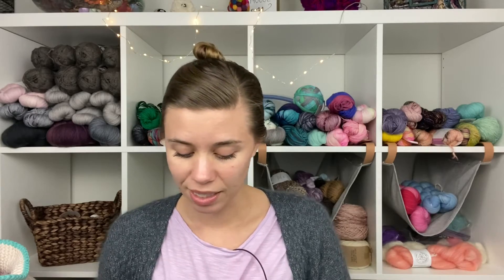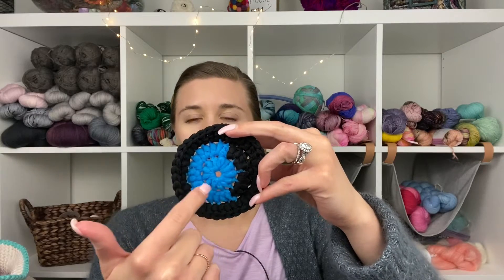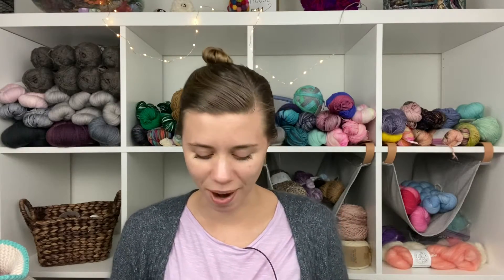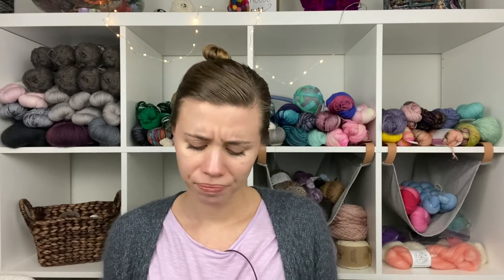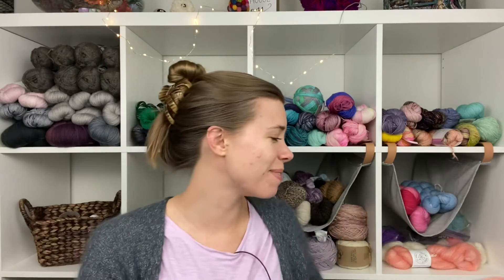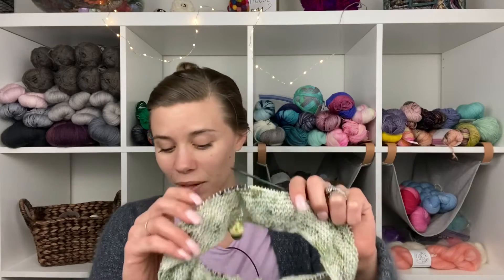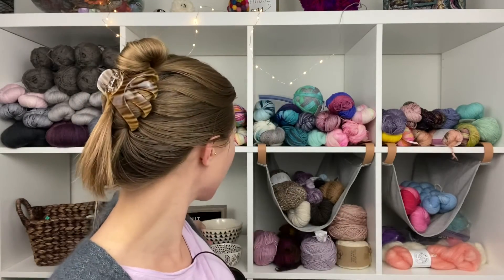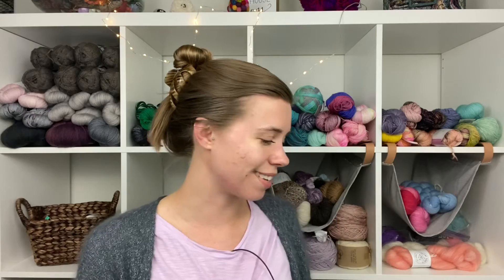Knitty Natty | Love in Stitches | Episode 53